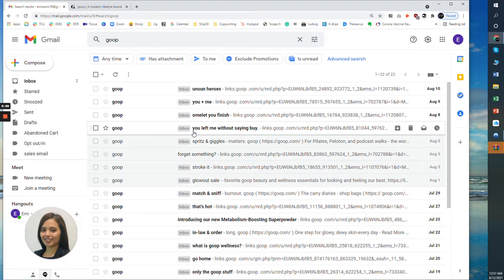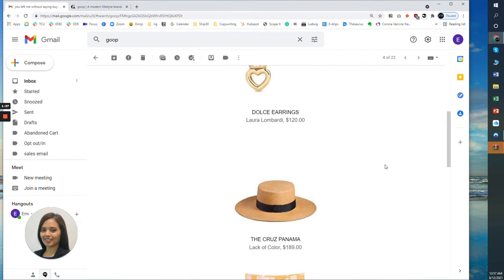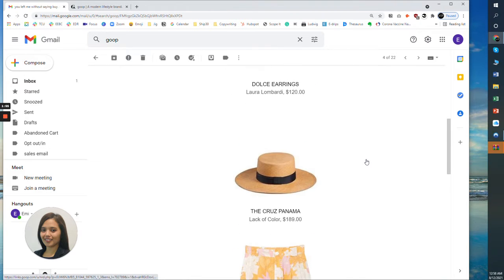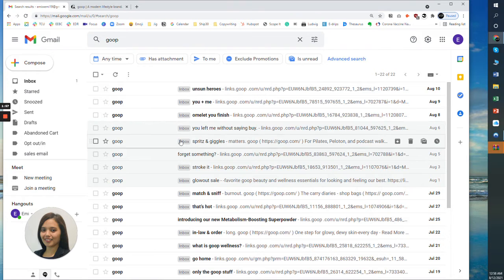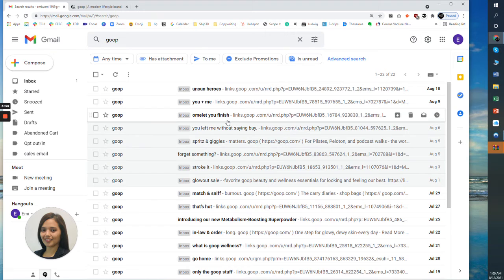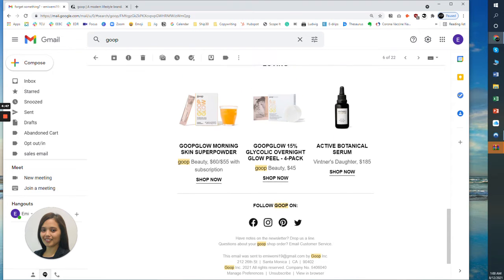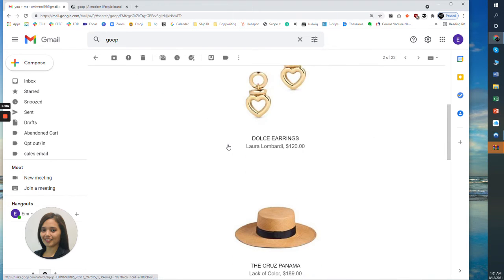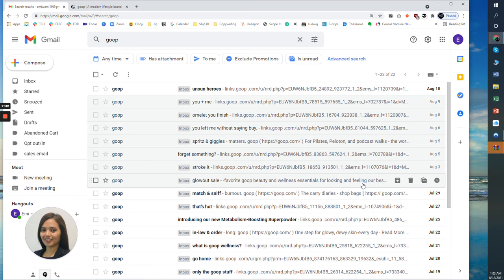Goop Abandoned Cart part 2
Email Teardown Episode 2:
Goop Abandoned Cart Sequence Part 2

Let's talk about Gwyneth Paltrow’s GOOP abandoned cart email sequence.

 🛍️ the good

🛒 the bad

💳 the needs to be optimized

to win more with emails.